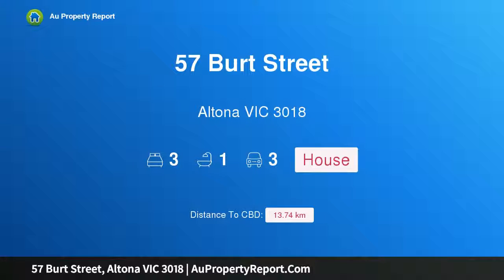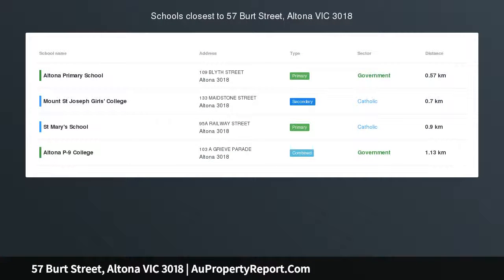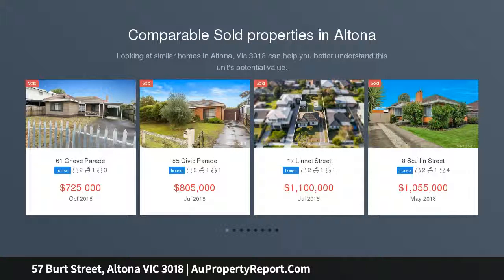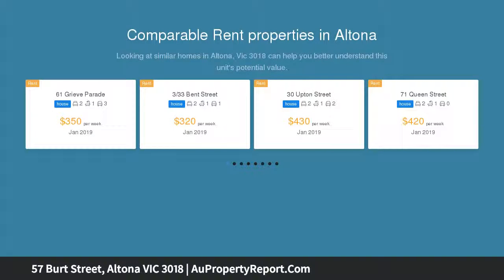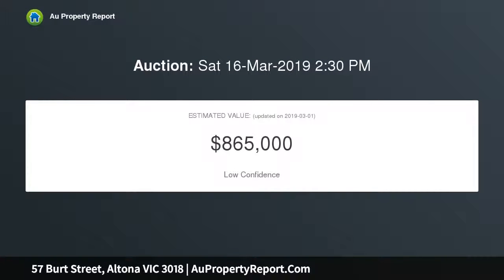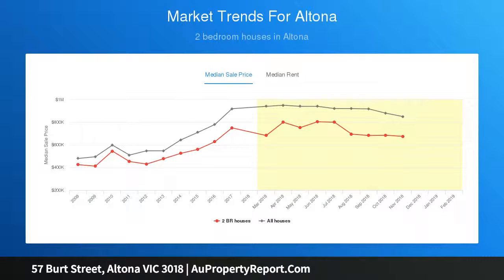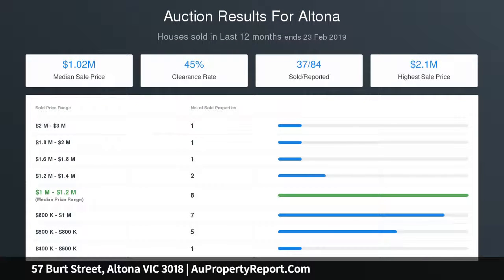57 Burt Street, Altona VIC 3018 | AuPropertyReport.Com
57 Burt Street, Altona VIC 3018
Property Type: house
Bedrooms: 3
Bathrooms: 3
Car Space: 3
A Family Story In A Fabulous Position